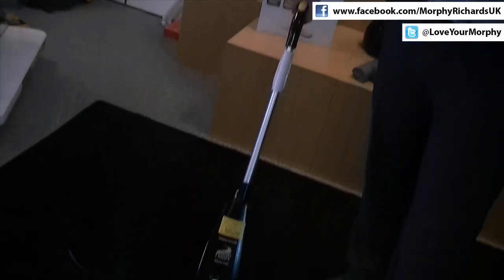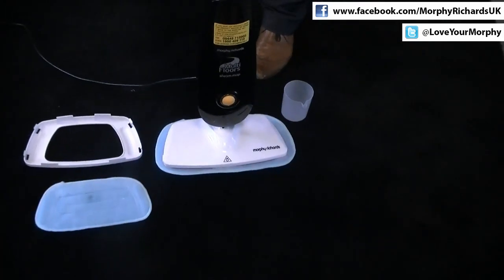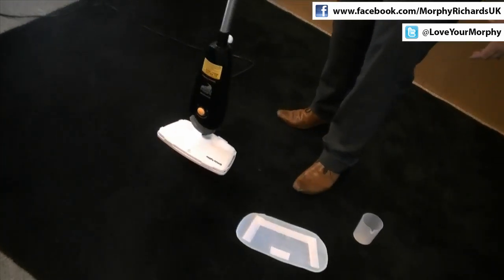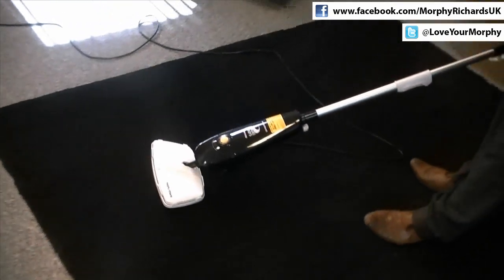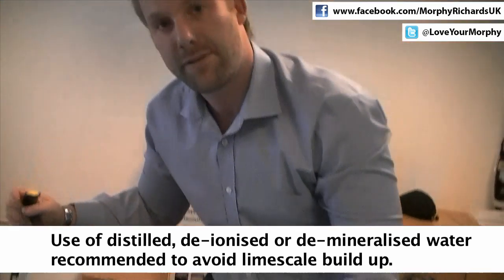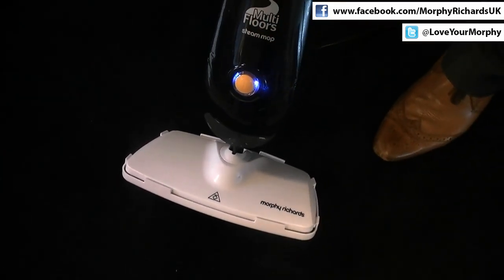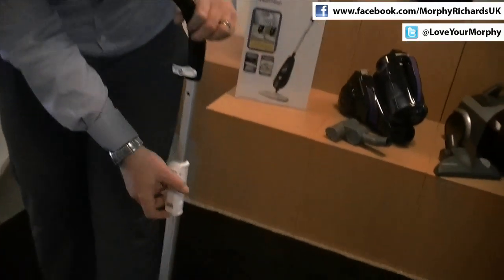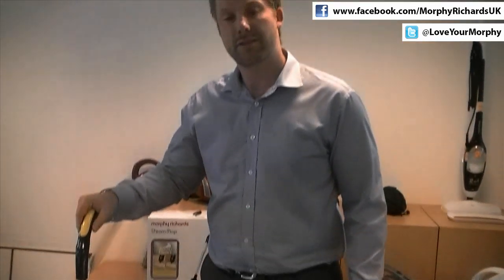Morphy Richards - Multi Floor Steam Mop (720501)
Glynn Hauser, design and innovation manager at Morphy Richards, explains how the lightweight steam mop is great across all floor types